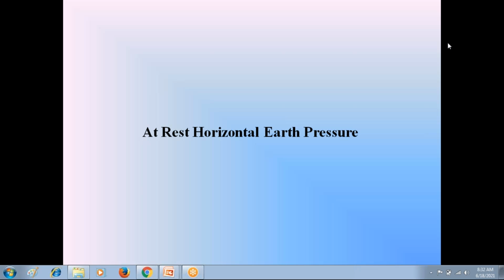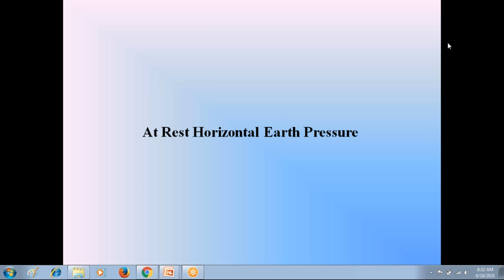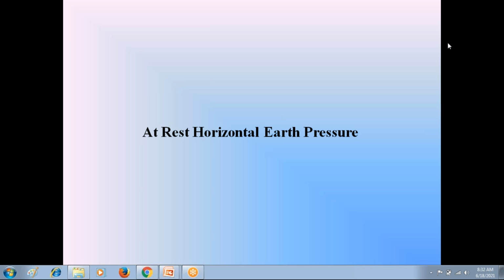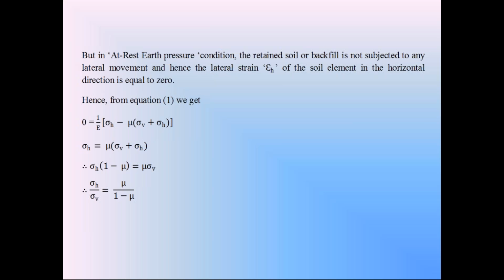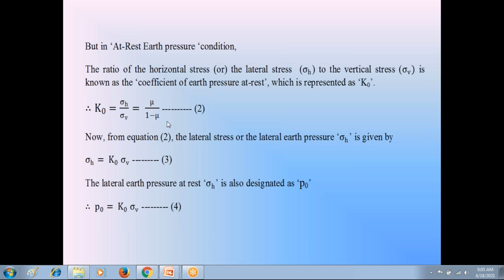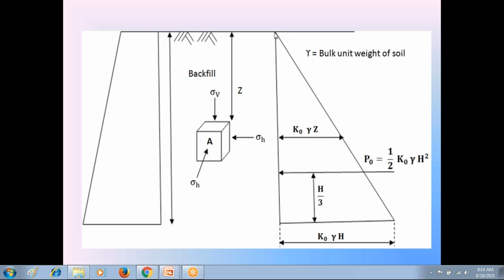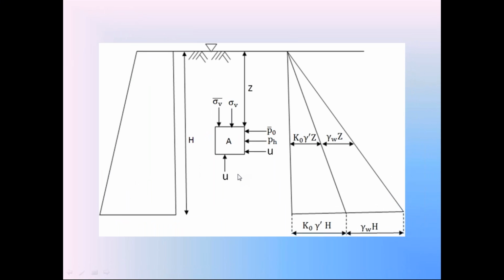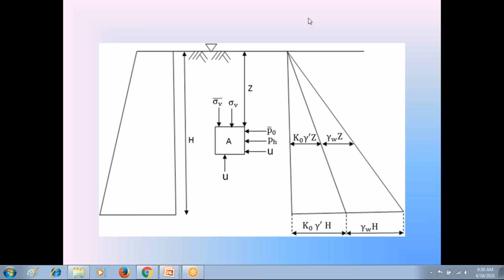Foundation Engineering | At Rest Lateral Earth Pressure in Saturated Condition of Backfill Soil